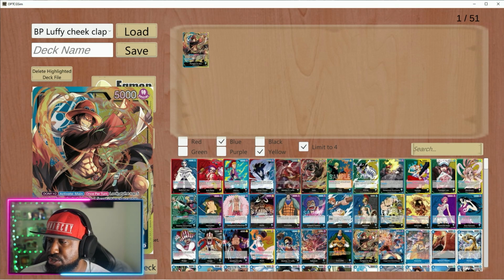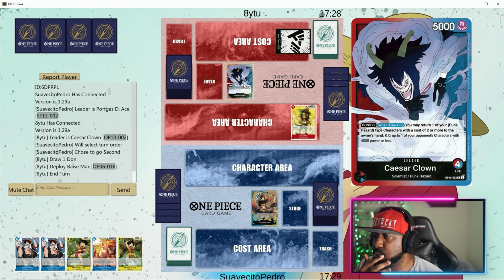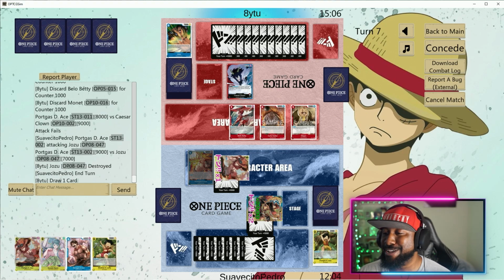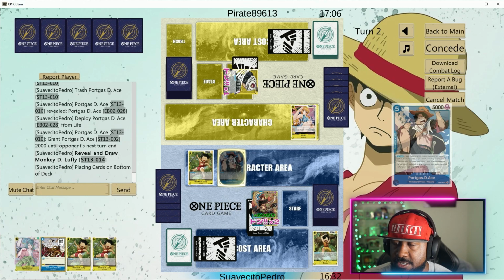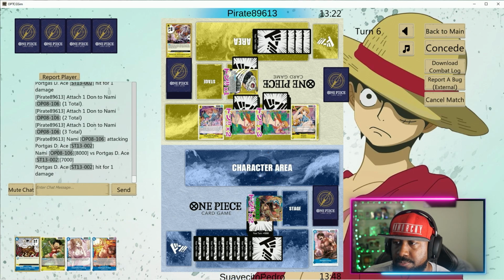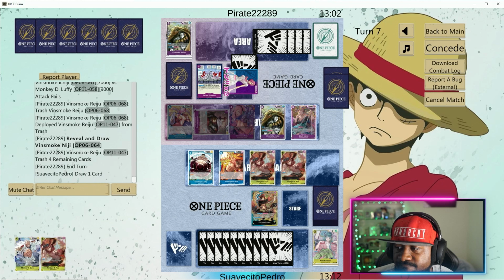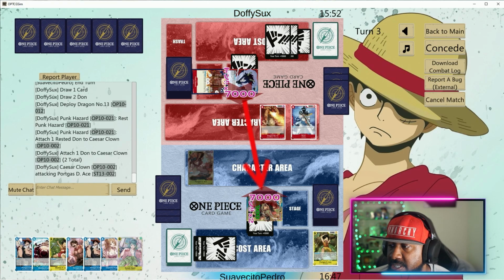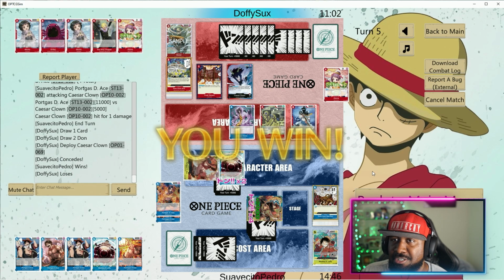Is Blue/Yellow Ace A Problem in OP-11?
Timestamps:
Intro 00:08
Deck Building 00:50
Vs. Caesar Clown 04:45
Vs. Jewelry Bonney 11:33
Vs. Katakuri 13:31
Vs. Reiju 20:03
Vs. Caesar Clown(Again) 27:57

Peep the Store below for TCG Booster Boxes, Packs, Rares & More!